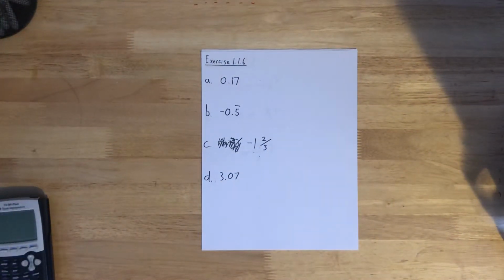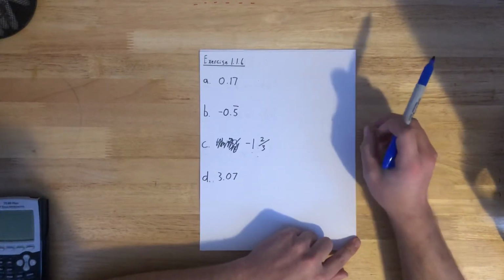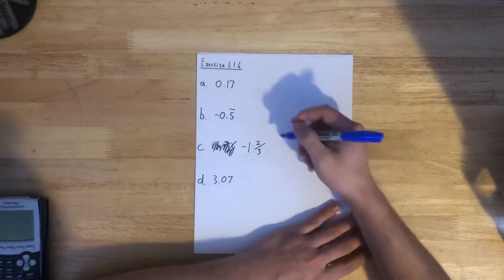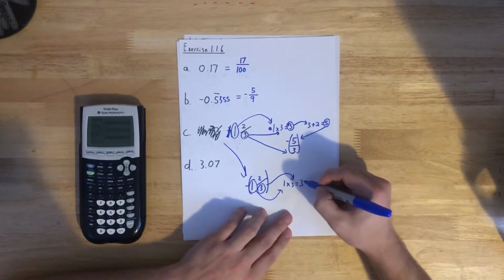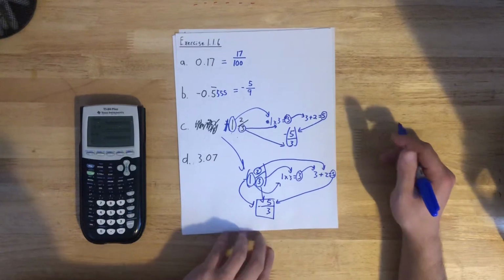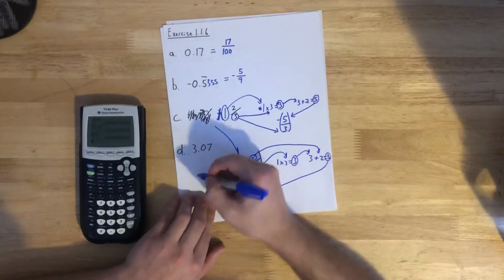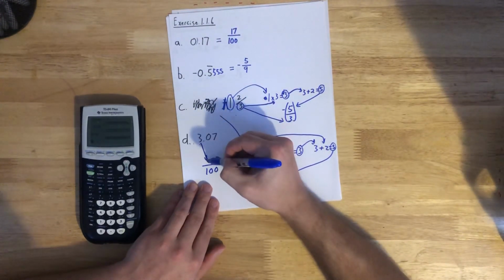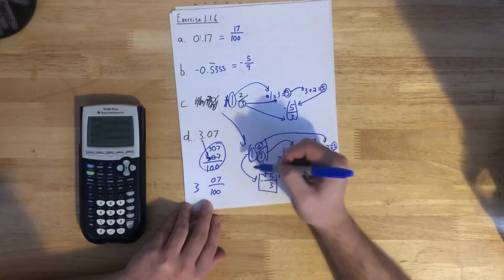OG9PM 1.1.6 Exercise: Making Fractions from Decimals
How to convert decimals and rational numbers into fractions.